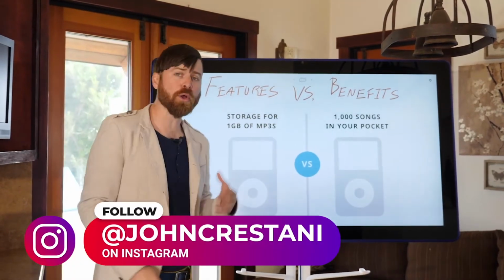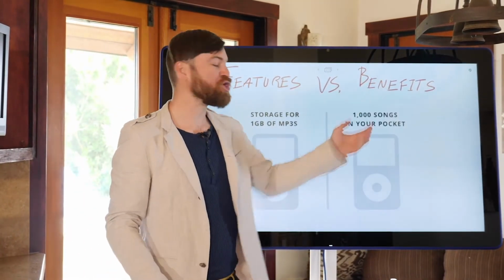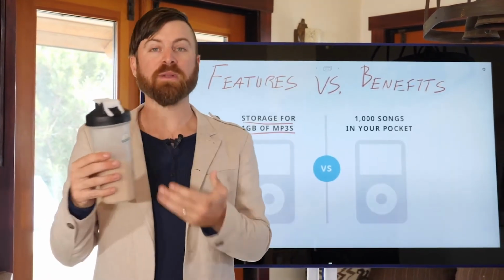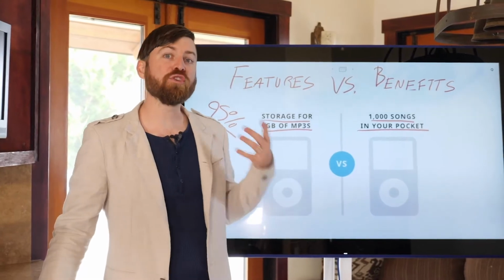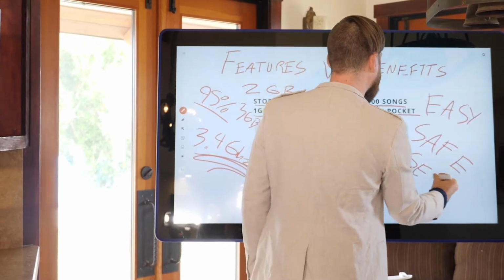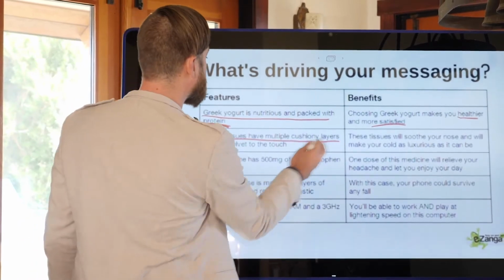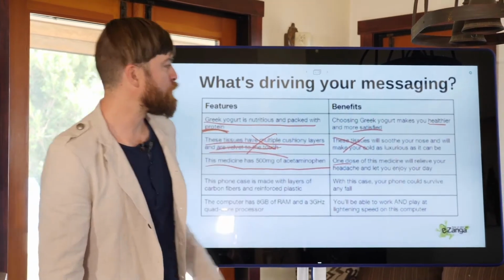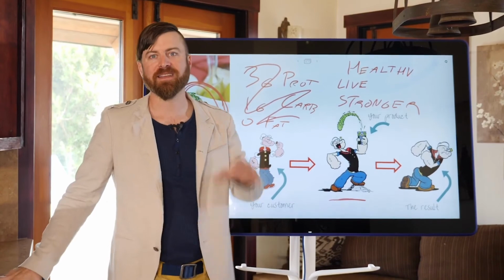Features Vs. Benefits in Marketing - What's The Difference?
In this video I'm going to talk about feature versus benefits in marketing. What is the difference? Check this out!